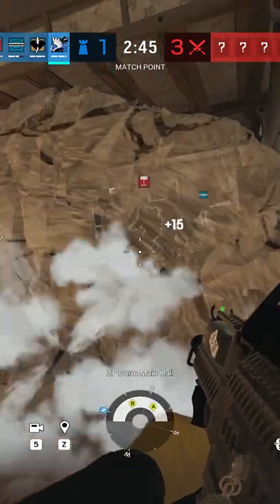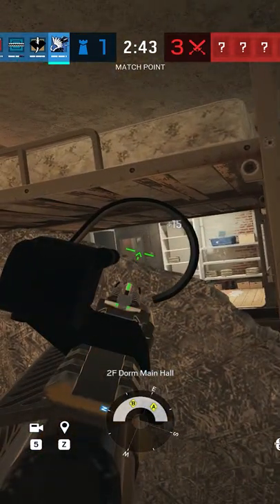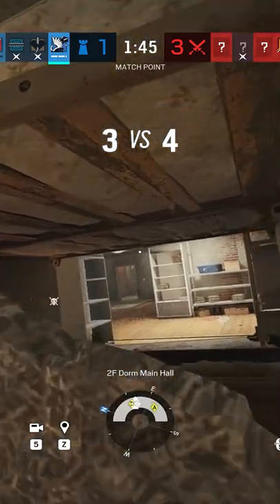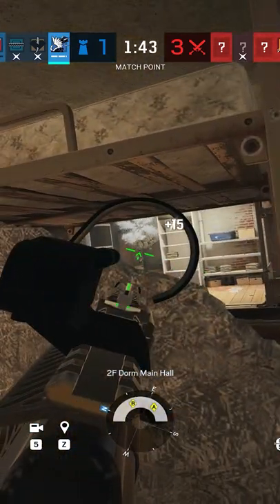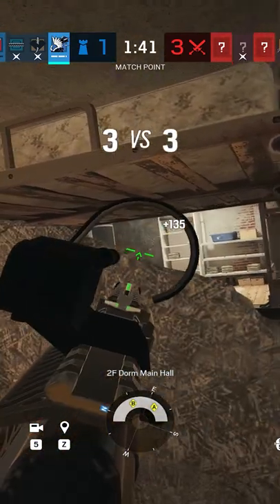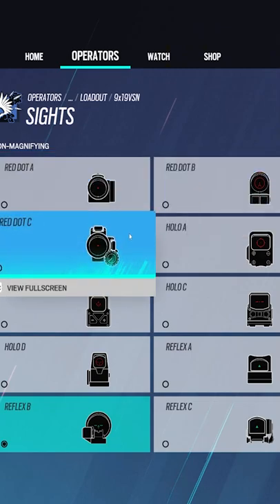Best 1x Sight to use in Y7S1 Demon Veil